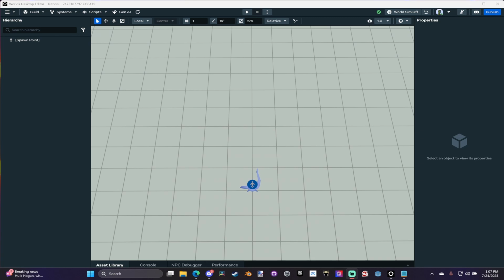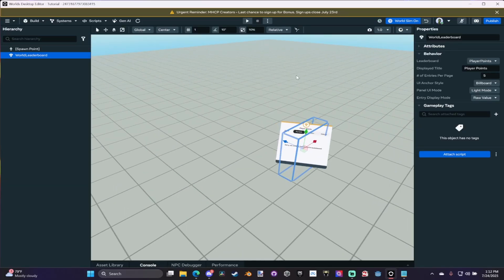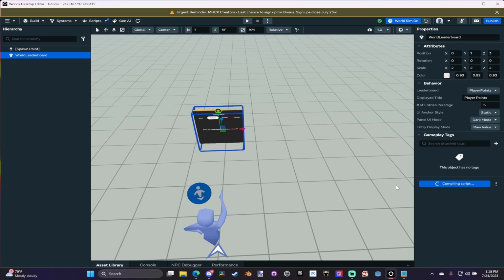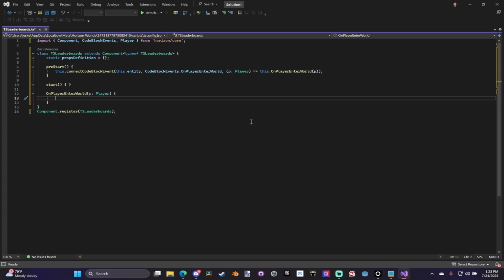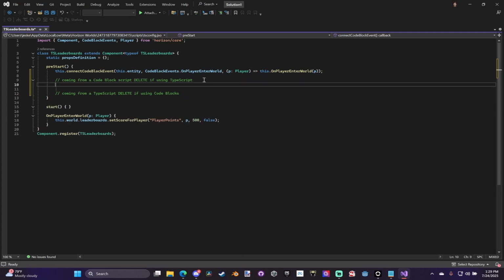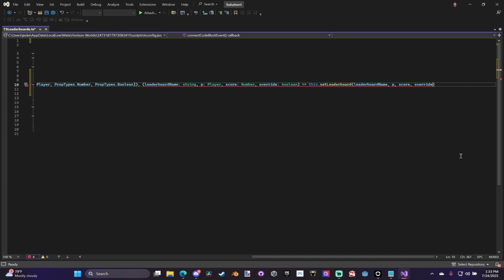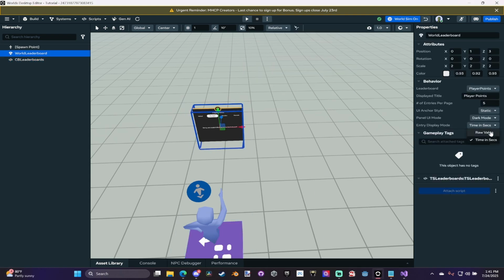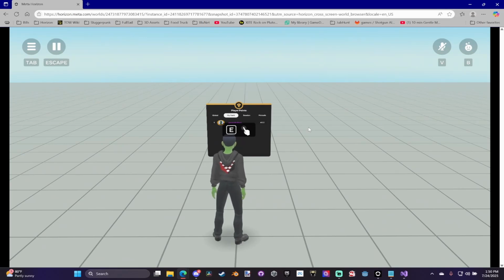Leaderboards: Codeblocks to TypeScript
00:00 - Intro
00:17 - Creating the Leaderboard
01:54 - Leaderboard Properties
03:39 - Code Blocks
05:35 - Code Blocks Demo
05:55 - TypeScript
09:55 - TypeScript Demo
10:22 - Comparison
12:02 - Leaderboard Manager
18:10 - Leaderboard Manager Demo 1
21:36 - Leaderboard Manager Demo 2

In this video I cover how to create and use leaderboards in both Codeblocks and TypeScript in Horizon Worlds.